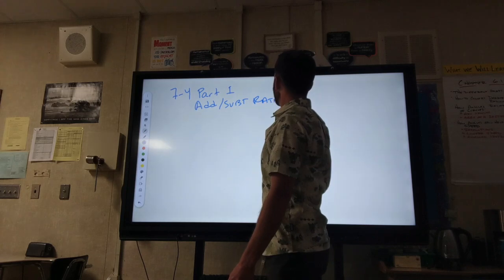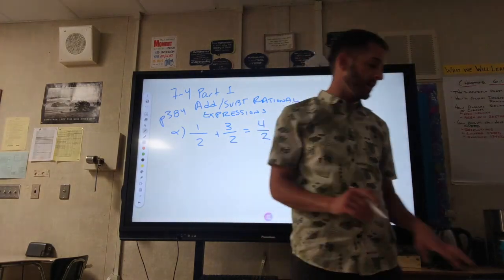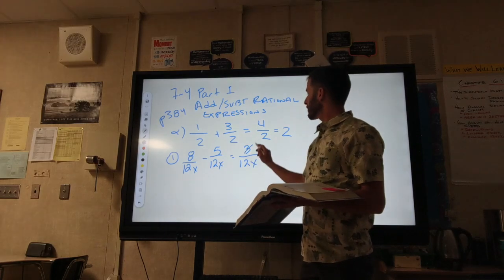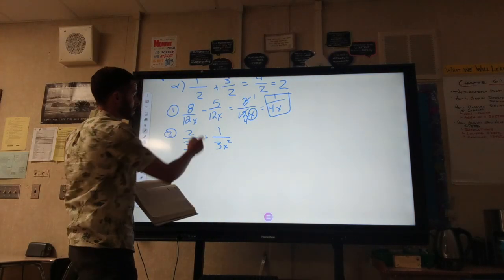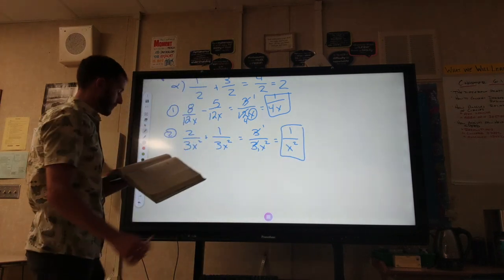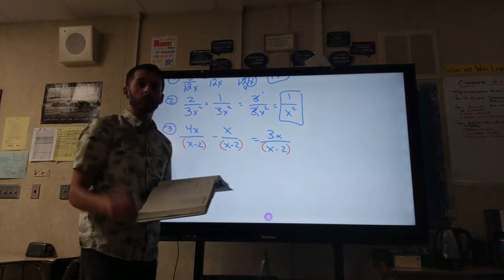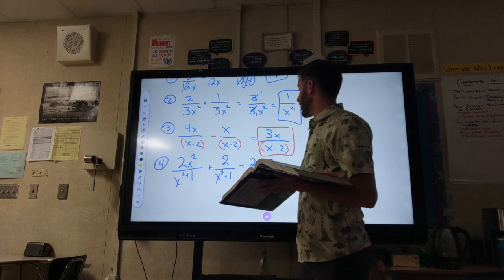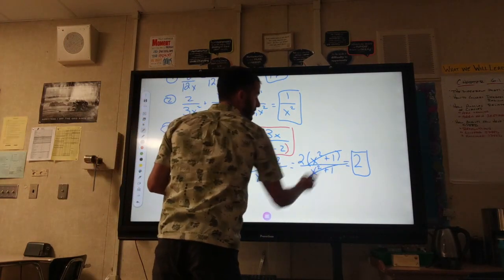7-4 Part 1 Adding and Subtracting Rational Expressions with a Common Denominator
Big Ideas Math Algebra 2 Chapter 7 Section 4.  How to adding/subtracting Rational Expressions with a common denominator.